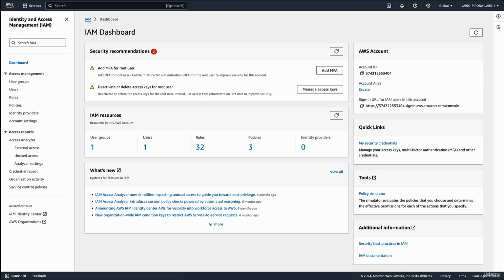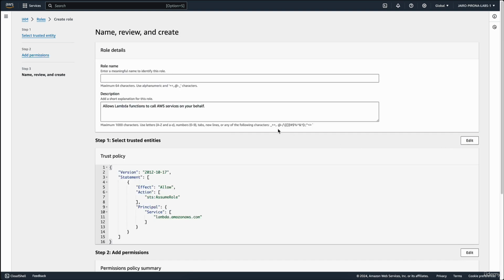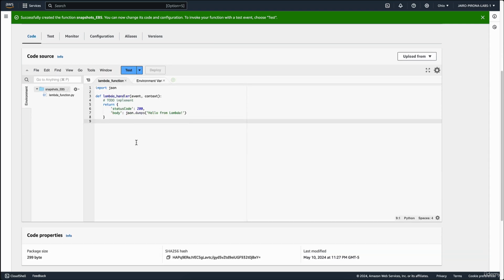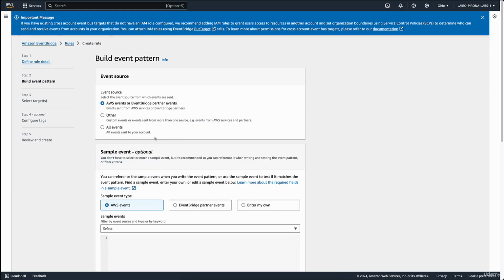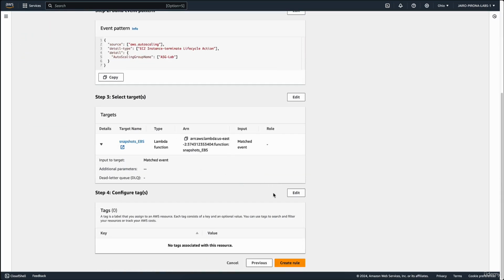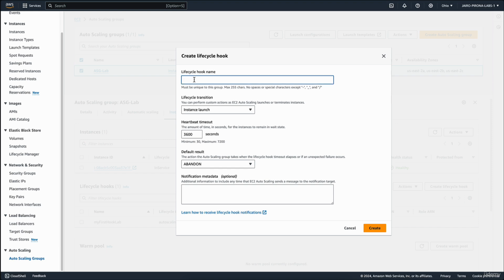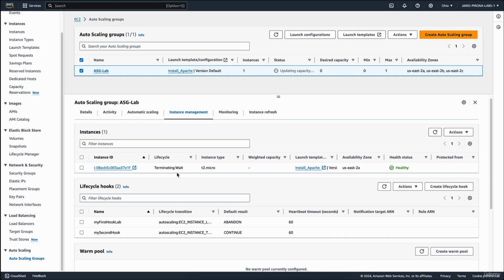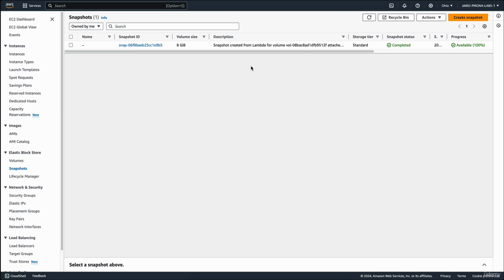74 Configuring lifecycle hooks PART 2